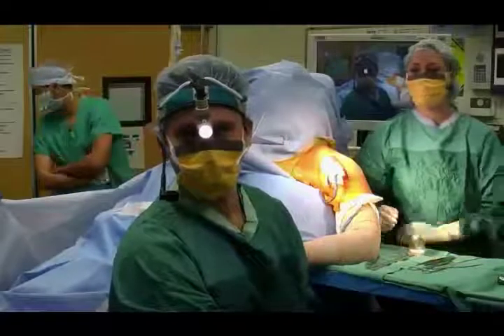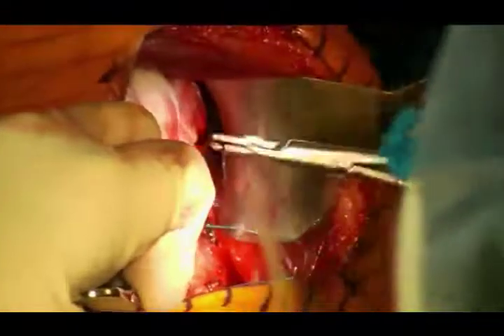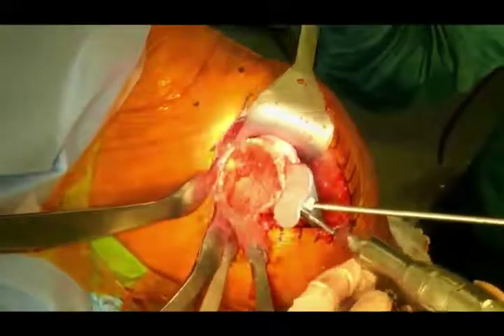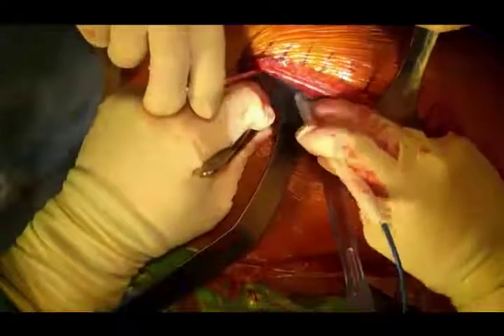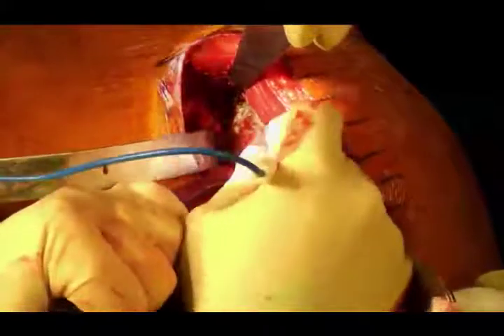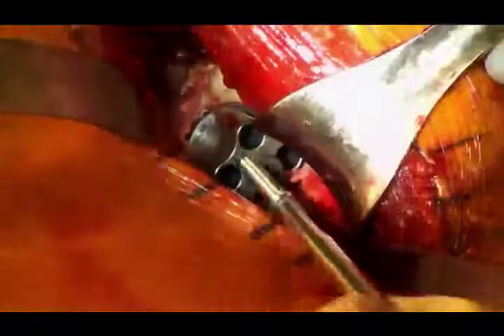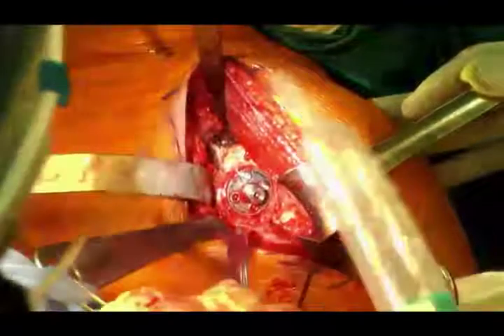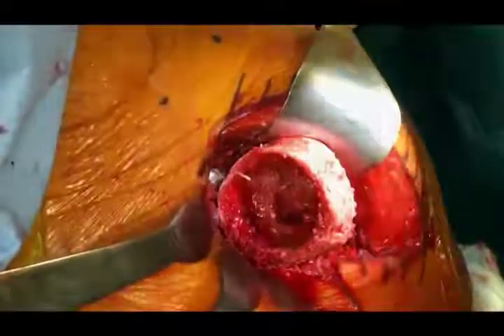Dr Levy Altivate And Match Point 2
Jonathan Levy, MD joined the Holy Cross Orthopedic Institute in 2006 with a subspecialty interest in shoulder and elbow disorders, and has been Chief of Orthopedics since 2010.